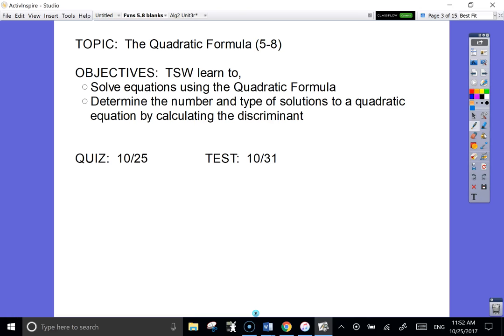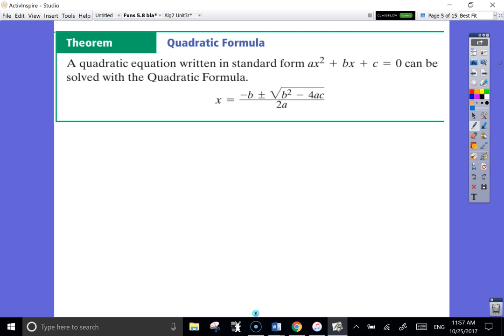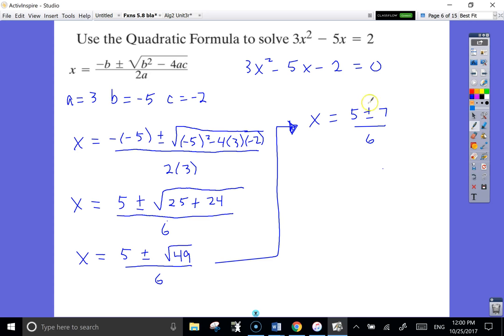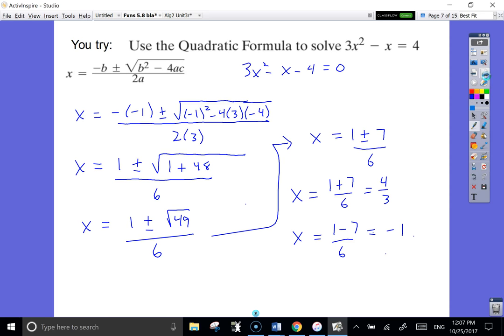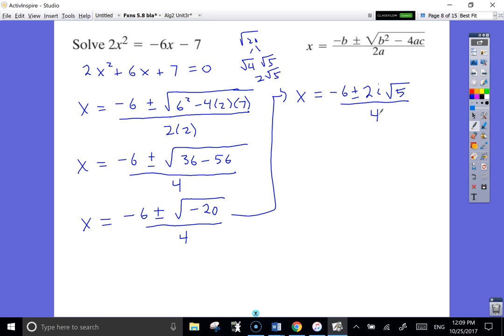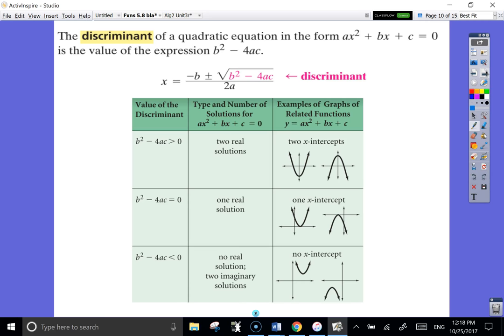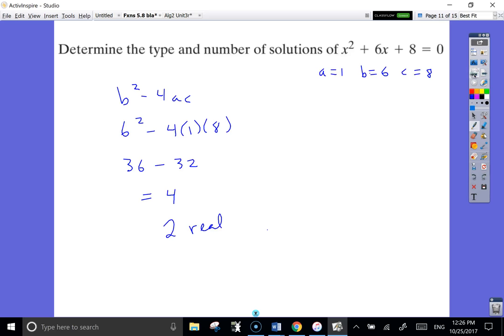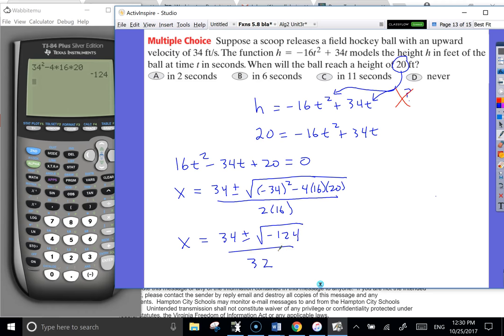Fxns 5 8 movie